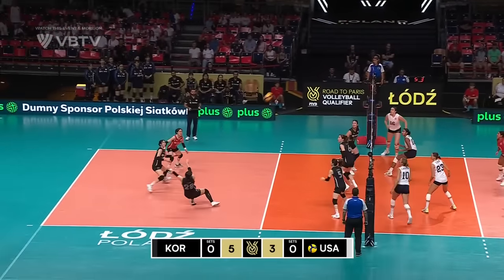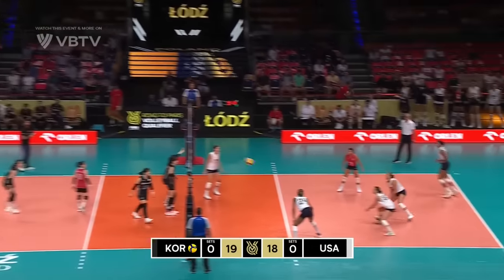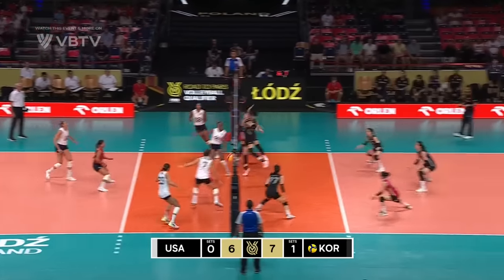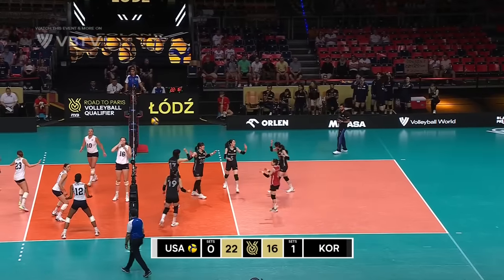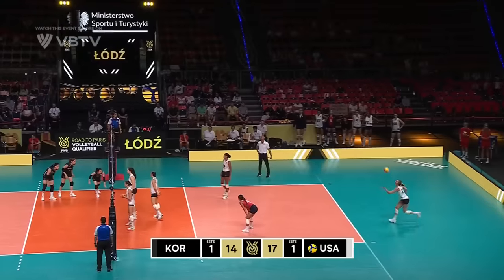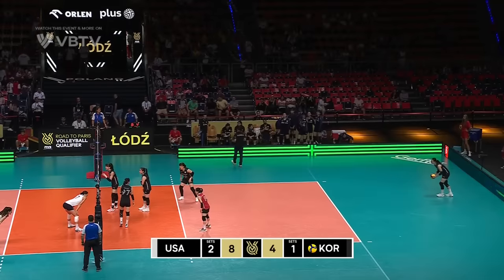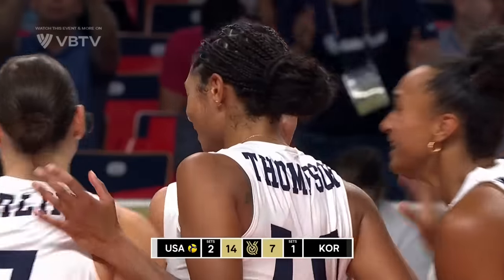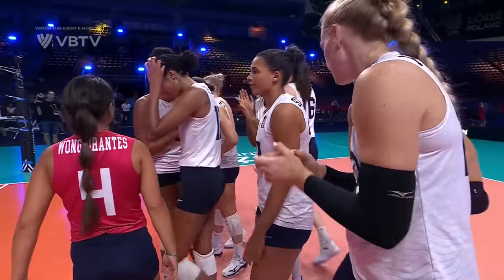🇺🇸 USA vs. 🇰🇷 KOR - Highlights | Women's OQT 2023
Watch the women's highlights between USA and Korea of the Olympic Qualification 2023 in Łódź (Poland)!